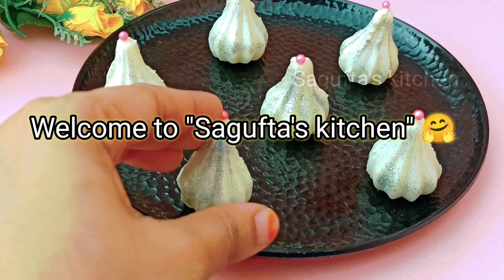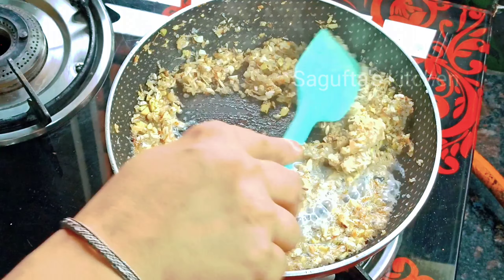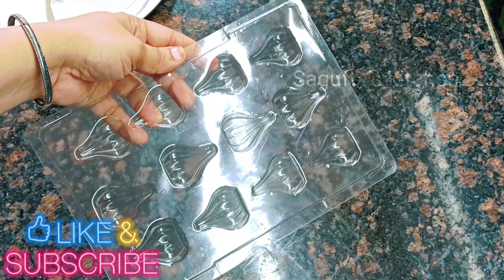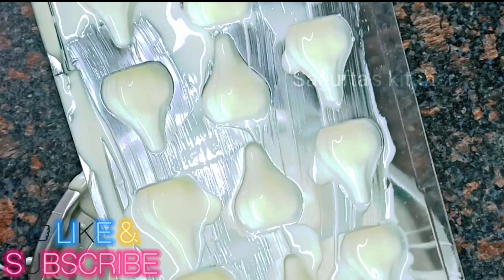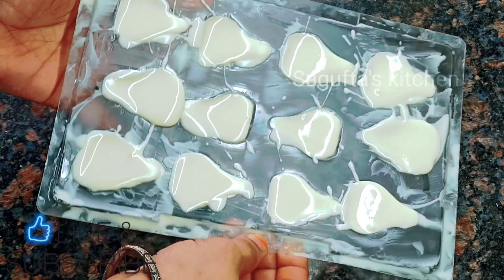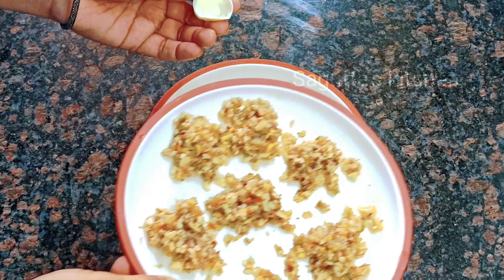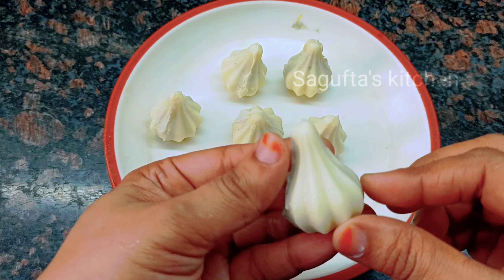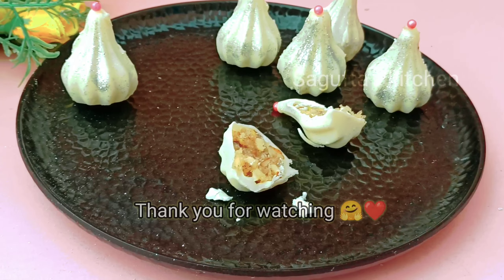Ganesh chaturthi special modak recipie | Chocolate modak recipie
On this auspicious occasion of "Ganesh chaturthi" , wish you all a very happy Ganesh chaturthi.

Hope you all will like my effort to make this video. Enjoy 😊